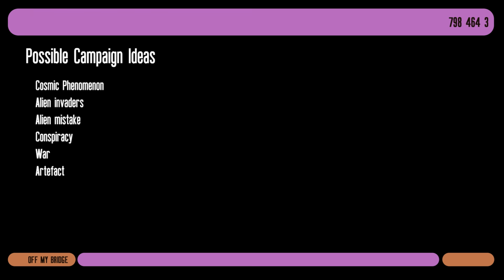Designing a workable campaign in Star Trek Adventures 2ed.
You requested it - here is how to design a campaign in STA 2nd ed. It all depends on who is trying to destroy the universe...